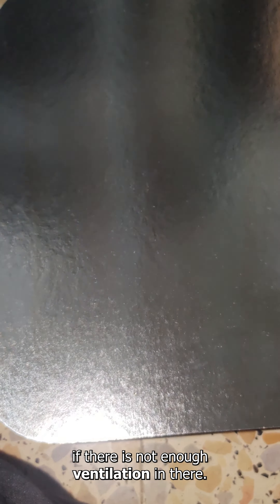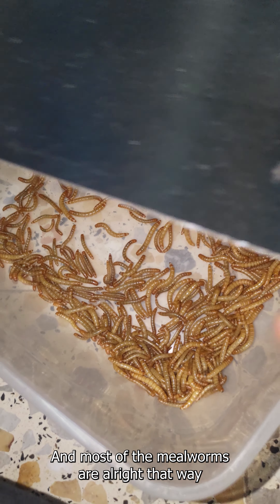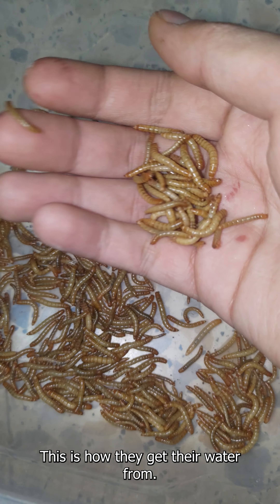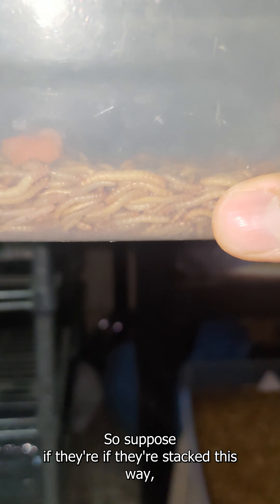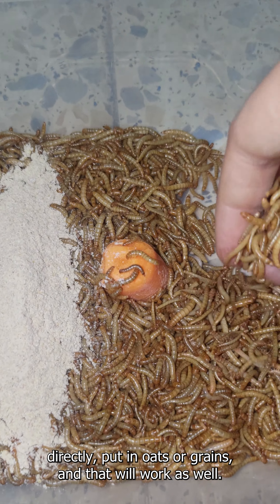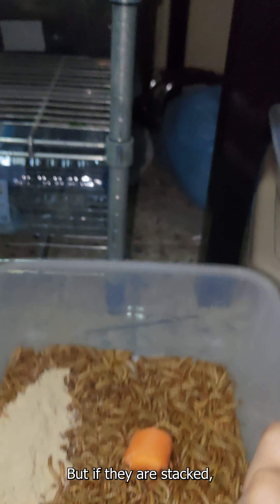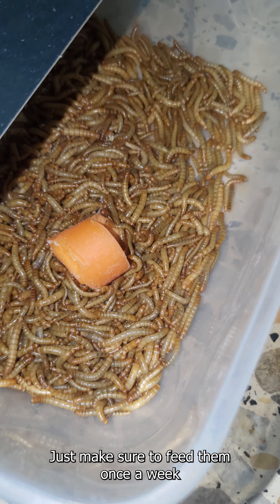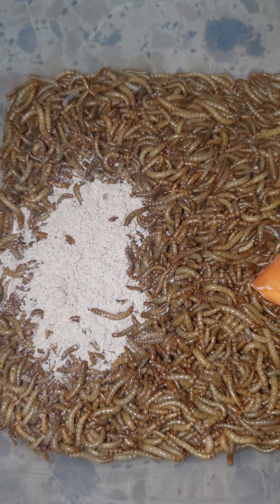A Simple Guide to Keeping Your Mealworms Happy and Healthy!